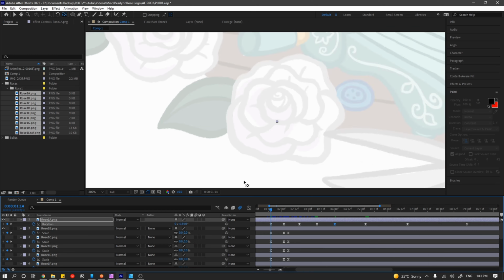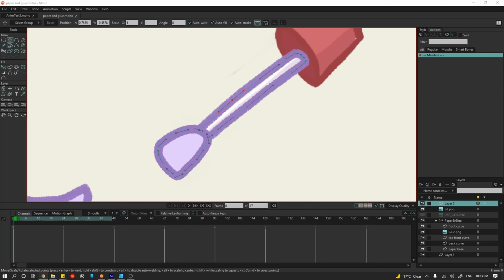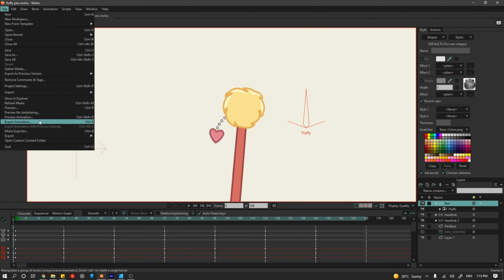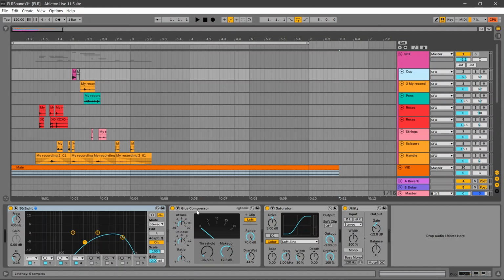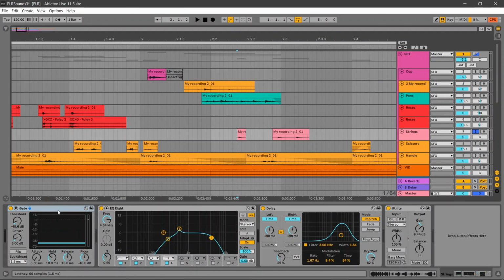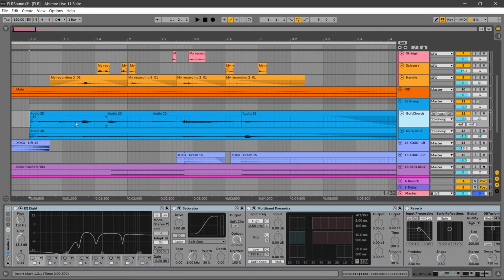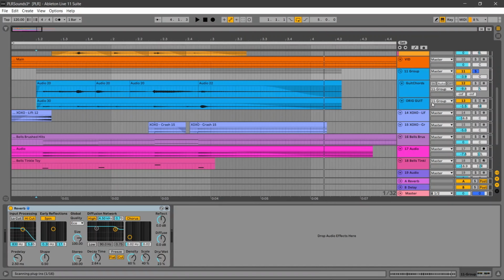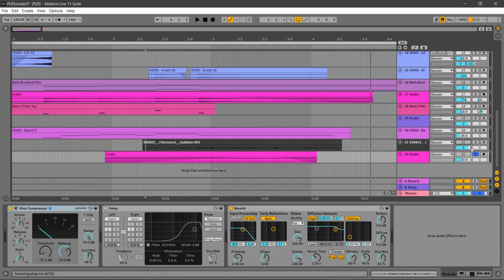Part 3 - Animating a Logo with Affinity Designer, Moho Pro, Adobe After Effects, & Ableton Live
Welcome to the third and final part of a video series I'll be uploading that shows you how I went about creating a Logo Animation using Affinity Designer, Moho Pro, Adobe After Effects, and Ableton Live. In this video, we'll be finishing off the rest of the animation in After Effects, before creating some samples and music using Ableton Live.

ORIGINAL ARTIST:
Sarah's instagram:

CHAPTERS:
00:00 Intro
00:12 Final animation
01:29 Continuing in After Effects
01:56 Roses
03:11 More elements
04:26 More Moho
06:02 Even more elements
06:29 Even more Moho
07:19 Pens
07:37 Letters
08:27 Particles
09:18 Audio samples
10:10 Ableton SFX
16:44 Ableton Music
25:05 Final Animation
25:13 Outro